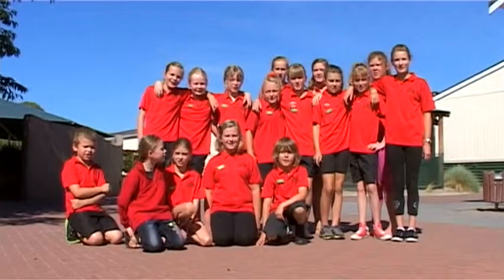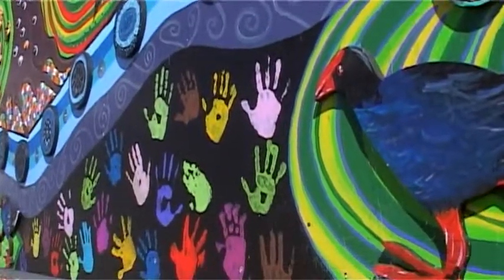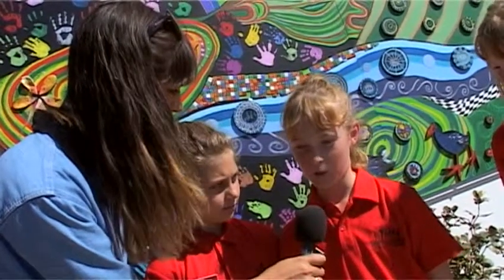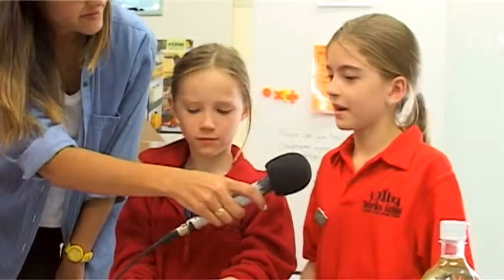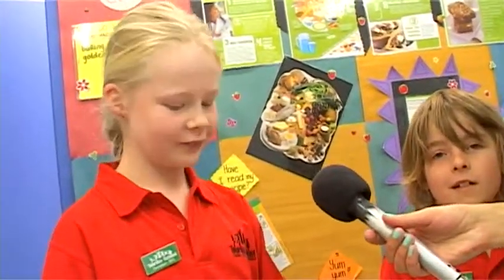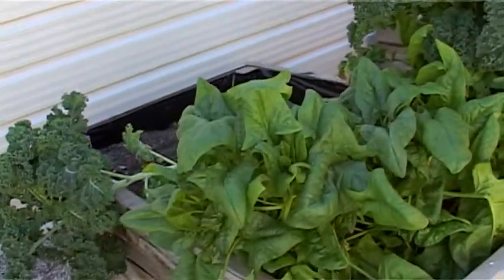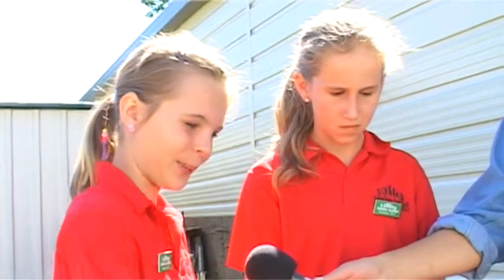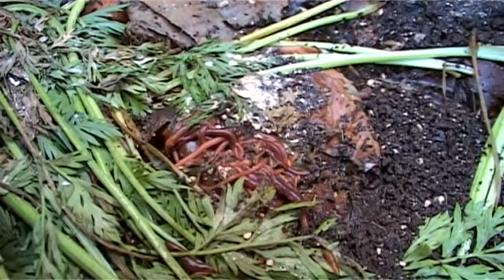Tauriko School enviro team